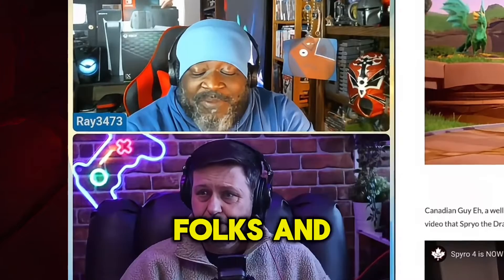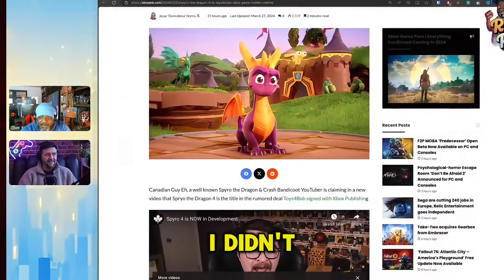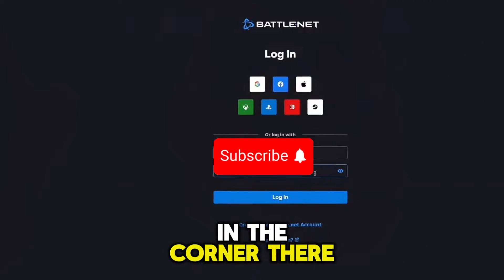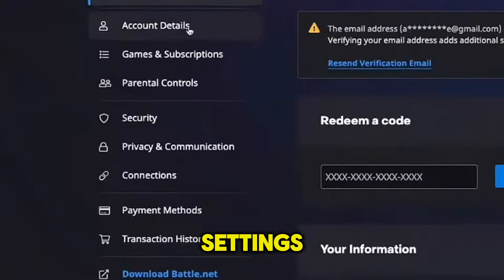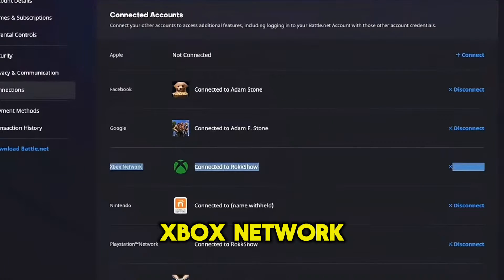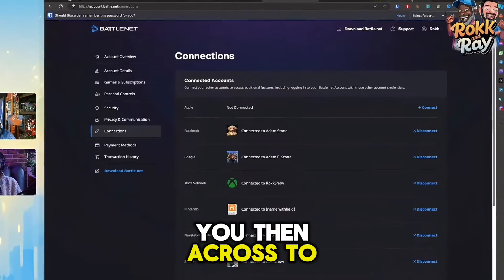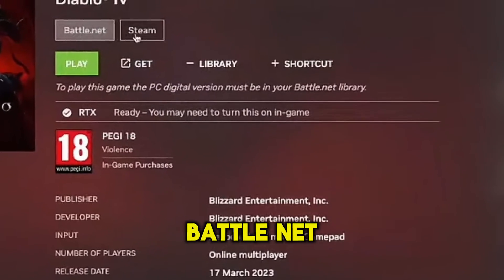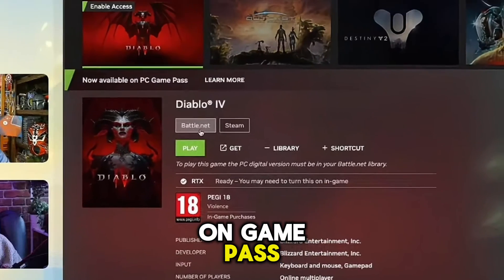REVEALED: How to Play Diablo IV on GeForce NOW with Game Pass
Want to know how to play Diablo IV on GeForce NOW with Xbox Game Pass? In this video, we'll reveal all the steps you need to take to start gaming on GeForce NOW with your Game Pass subscription!

We all win if you leave a Like or a comment.

Also on Threads, X, Instagram etc - as RokkShow

Join Team Rokk today to get access to AMAZING perks including:
* Members only shows,
* Early access to pre-recorded content,
* Entry into prize draws for games,